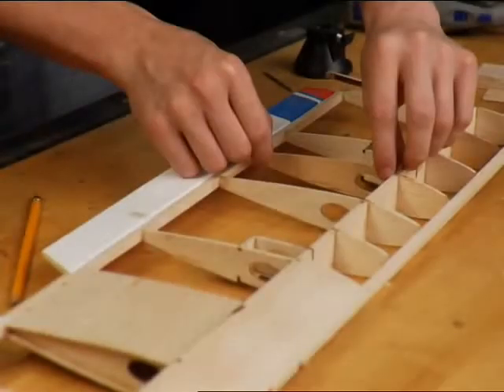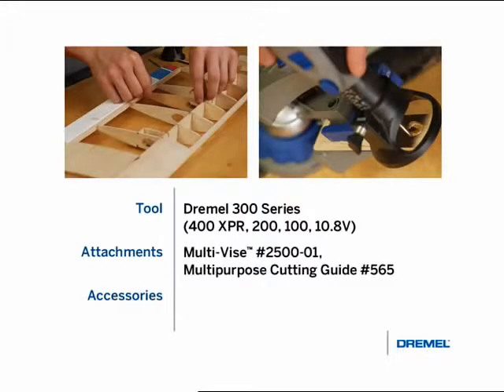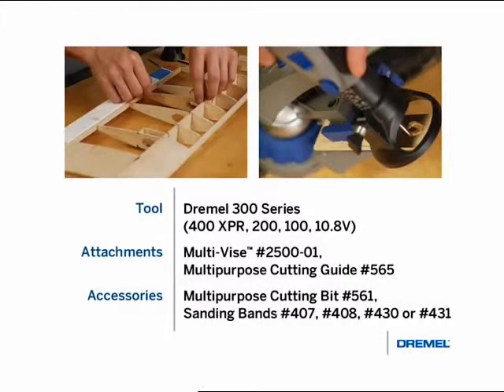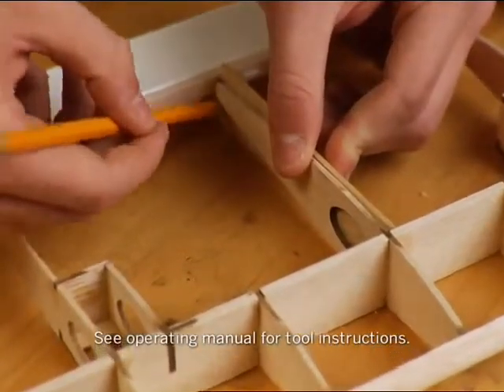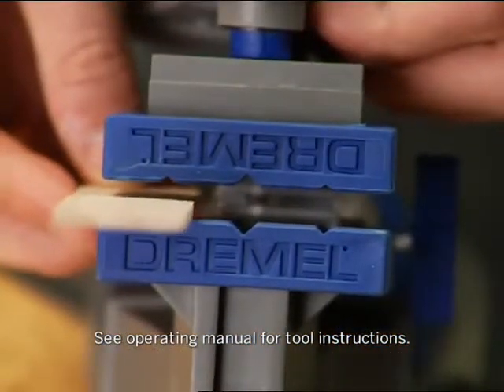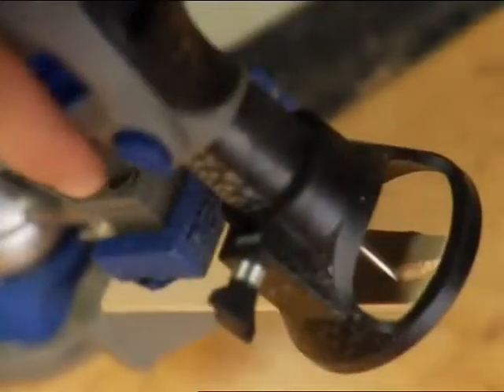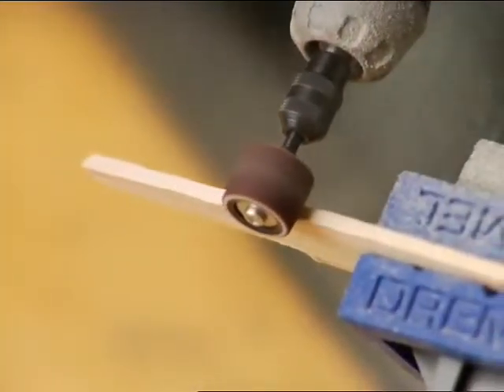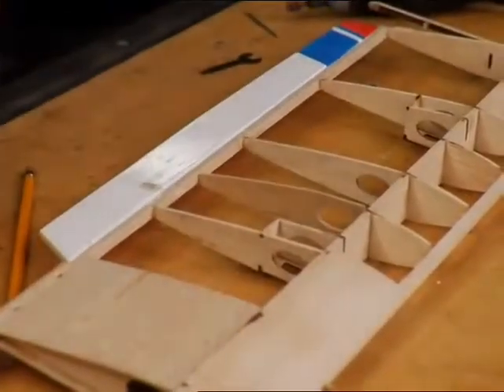Как да изработим части на RC модел с DREMEL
Как да направим части на самолетен модел
Необходими инструменти:
Инструмент мултифункционален DREMEL® 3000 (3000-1/25 EZ), 130 W, 230 V, 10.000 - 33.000 min-1, 0,55 kg, F0133000JS, DREMEL